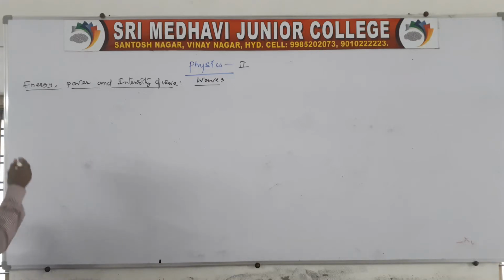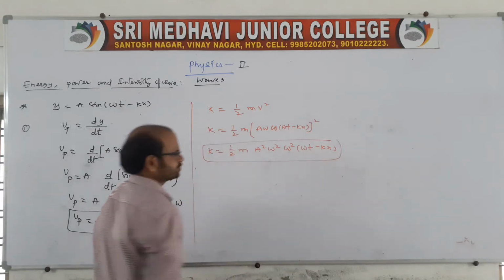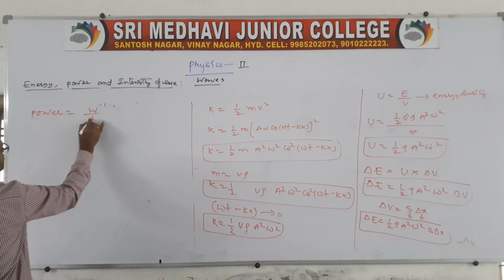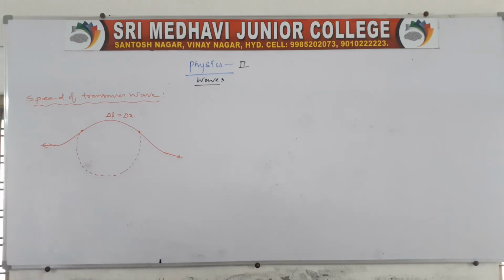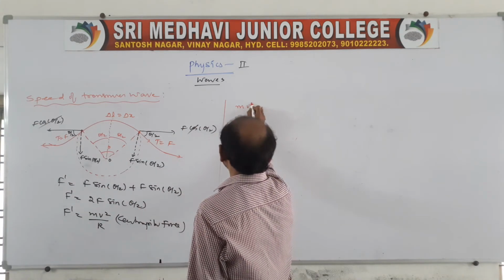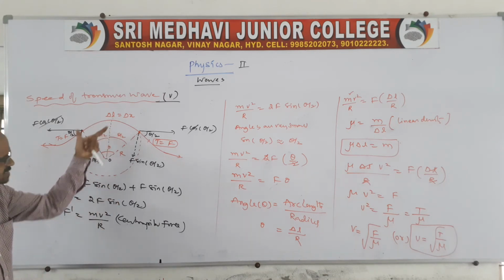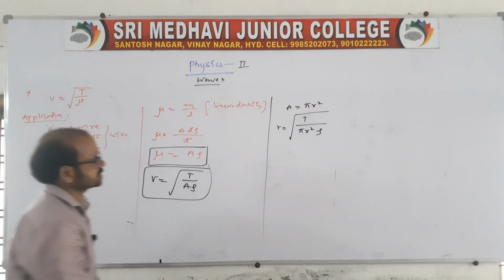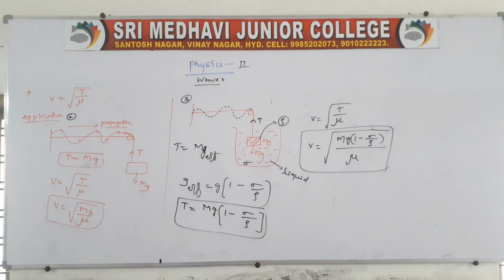(18 SEPT 2020) ENERGY, POWER AND INTENSITY OF WAVE.